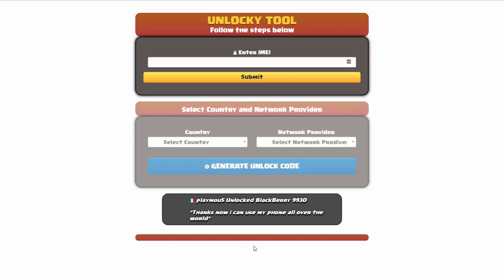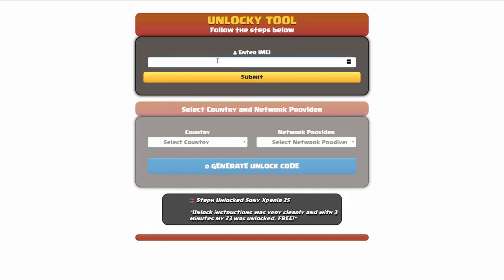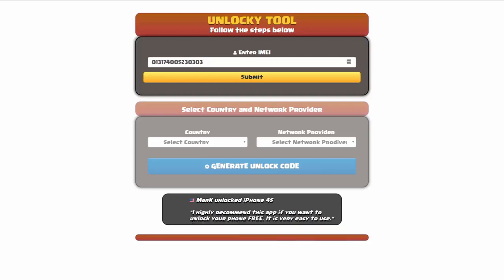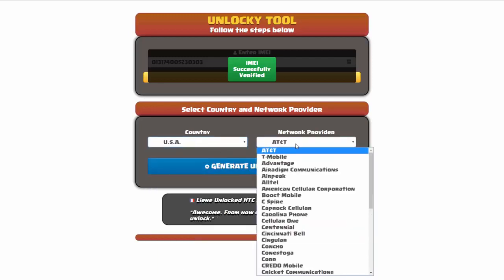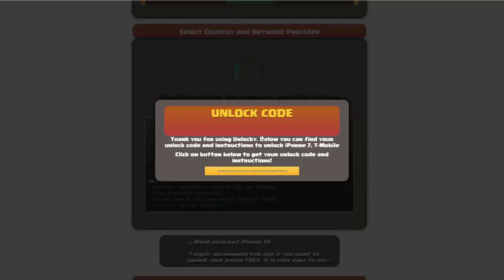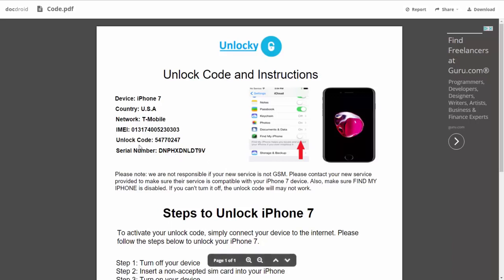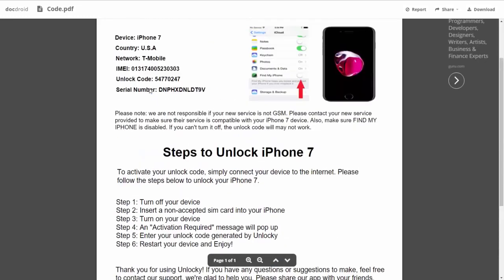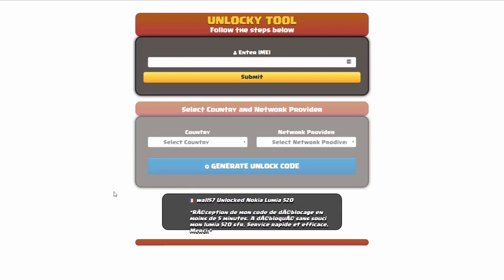How To Unlock REVVL 7 / 7 Pro - by Unlock Code Generator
With Unlocky Tool you can unlock REVVL 7 and 7 Pro almost instantly by generating a free unlock code based on your device's IMEI, and it works with ALL CARRIERS worldwide.

🌟 Unlocky Tool Highlights:

1. Free and Fast

Say goodbye to hefty fees! Unlocky Tool is completely FREE, and you can generate your REVVL 7 unlock code in just under 3 minutes using your device's IMEI.

2. Permanent Unlock

Enjoy the freedom of using any SIM card on your phone  permanently. No more restrictions – Unlocky Tool ensures a long-lasting solution.

3. Easy-to-Use

No technical expertise required! Unlocky Tool's user-friendly interface makes the unlocking process a breeze for everyone.

4. Data Safety

Worried about losing your precious data? Fear not! Unlocky Tool guarantees a secure and smooth unlocking process without any data loss.

5. Works with Blacklisted IMEIs

Unlocky Tool is a game-changer! Even if your device's IMEI is blacklisted, this tool can unlock your REVVL 7 without any issues.

6. Works with ALL carriers

 No matter your phone is locked to AT&T, T-Mobile, Orange, Sprint, TracFone, Vodafone, Bell, or any other network - Unlocky Tool cand handle all of them. FOR EVER!

🛠️ How to Unlock REVVL 7 with Unlocky Tool:

Step 1: Go to unlocky.xyz to access the Unlocky Tool.
Step 2: Enter your phone's IMEI number.
Step 3: Select your network carrier.
Step 4: Click on "Generate Unlock Code."
Step 5: Follow the on-screen instructions to complete the process.
Step 6: Insert a non-supported SIM card into your device.
Step 7: Enter the unlock code provided by Unlocky Tool.
Step 8: Voila! Your REVVL 7 is now unlocked and ready for any carrier.

P.S. Remember to check your carrier's unlocking policy before proceeding.